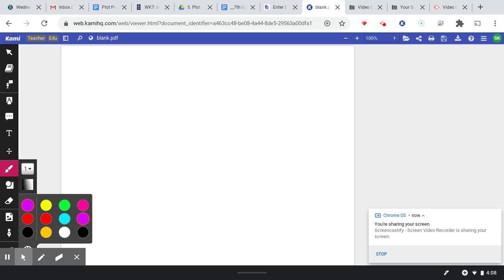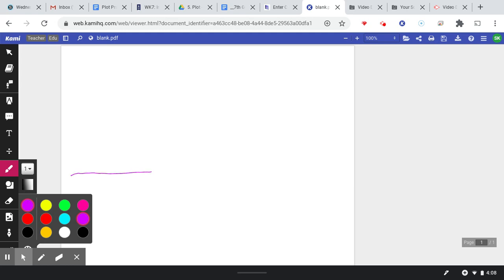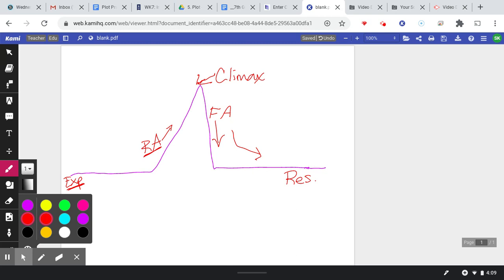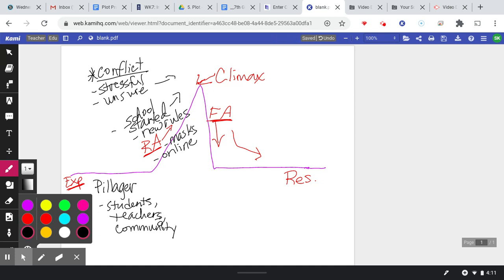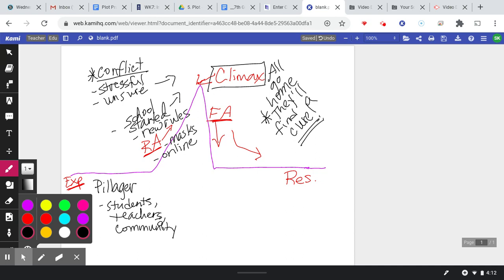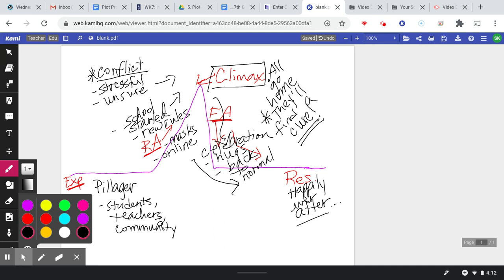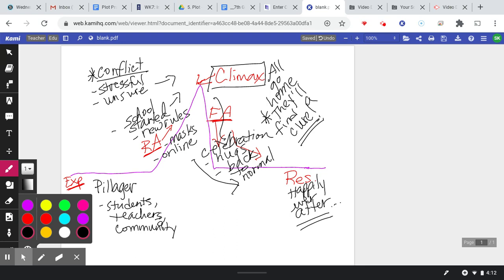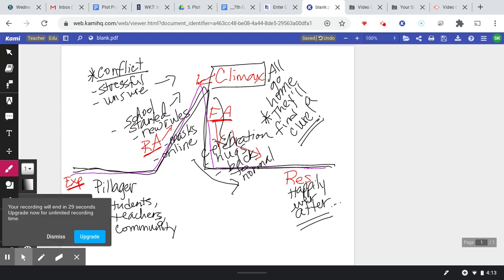Directions for Plotline Assignment